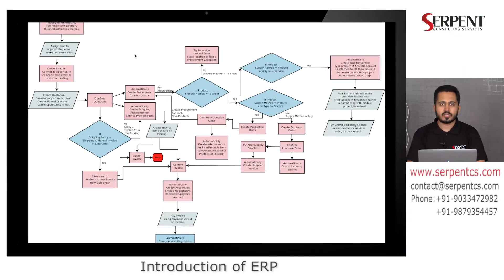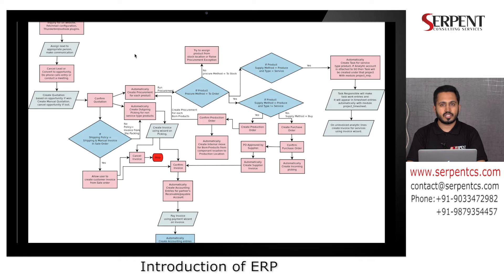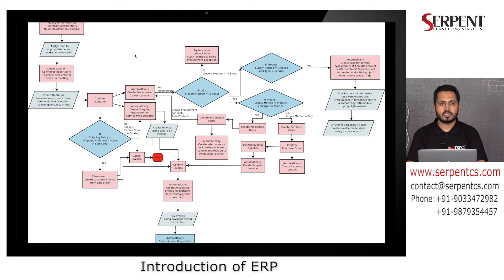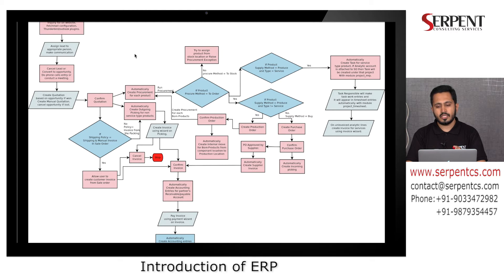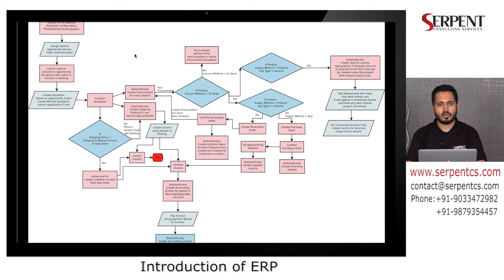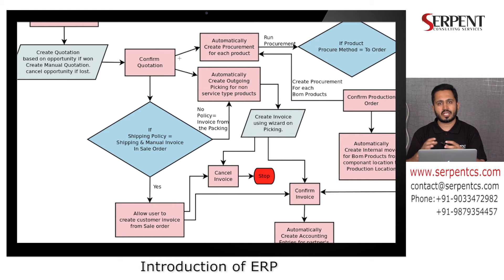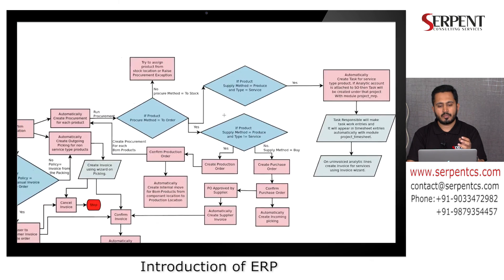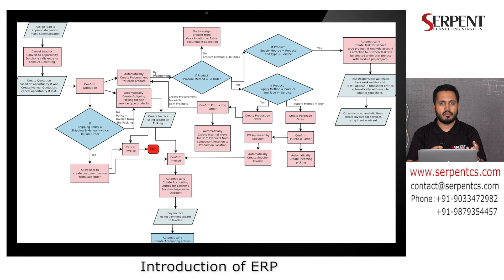Introduction of ERP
This video is to explain what is ERP and how all departments and applications are integrated with each other, How ERP is different than other traditional softwares.